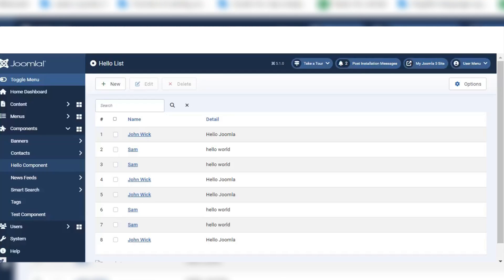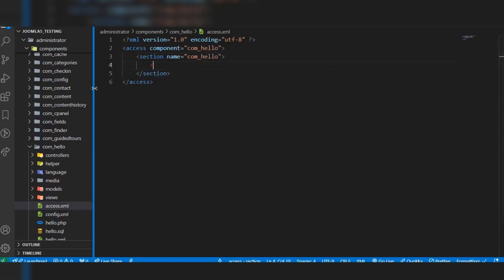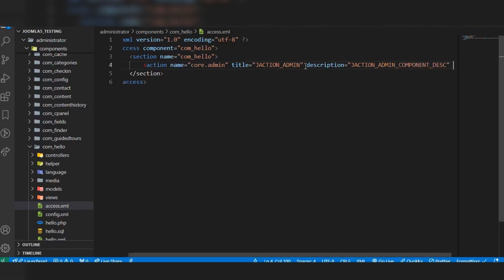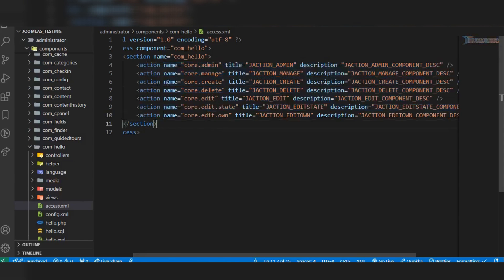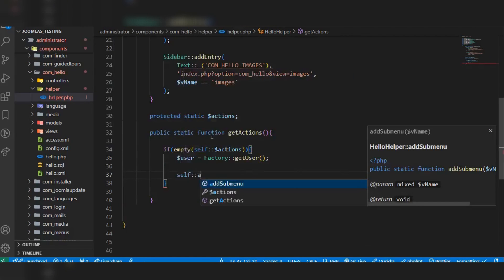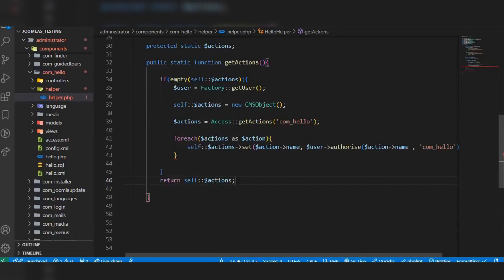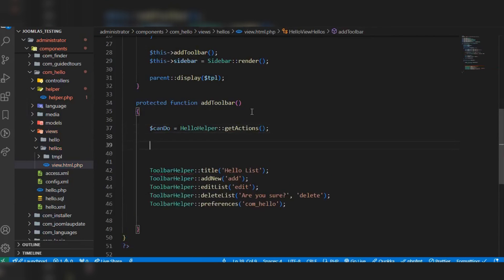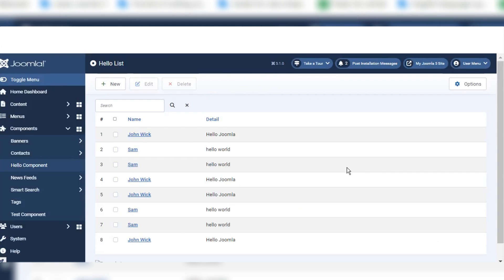Chapter 21 - Adding Access Control List ACL In Custom Component Joomla5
An Access Control List (ACL) is a powerful feature in Joomla that allows you to manage user permissions and access levels. By implementing ACL, you can control who can view, edit, delete, or manage specific parts of your Joomla component. In this video, you will learn about adding an Access Control List (ACL) to your custom Joomla 5 component. This chapter provides a detailed guide on how to define and integrate ACL into your component, enhancing its security and functionality.

index
00:01:47 Create access file
00:02:53 Add action to access file
00:07:16 create function in helper file
00:10:53 create view file.
00:14:10 Testing